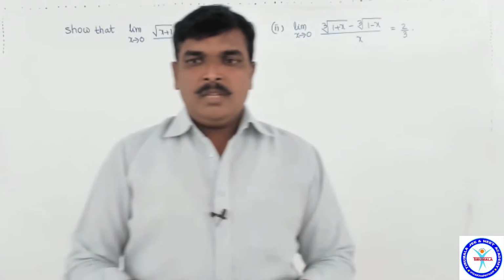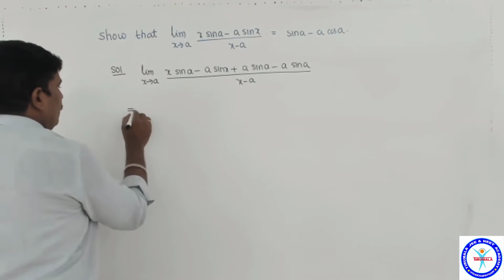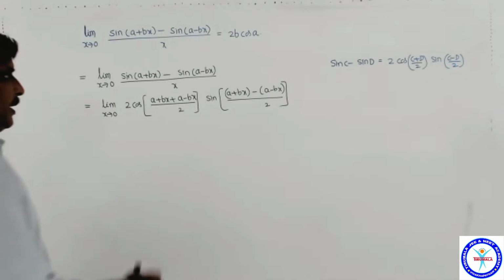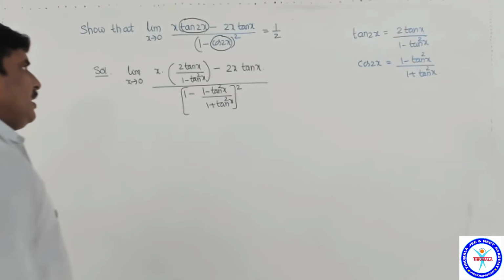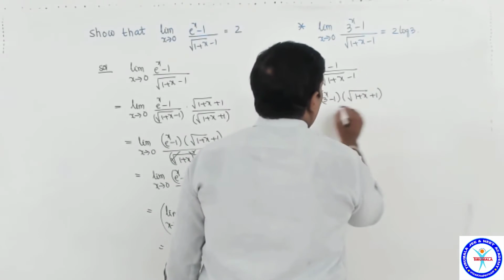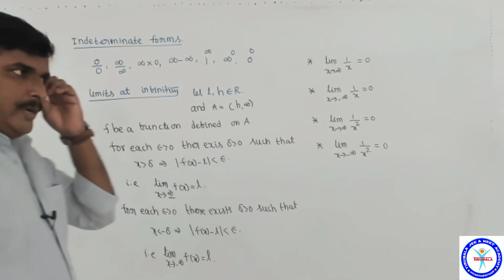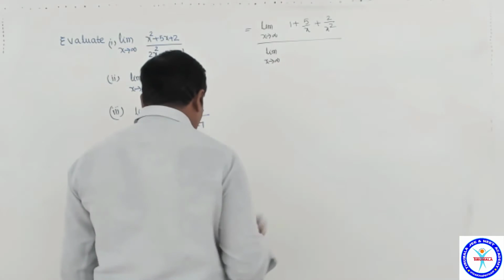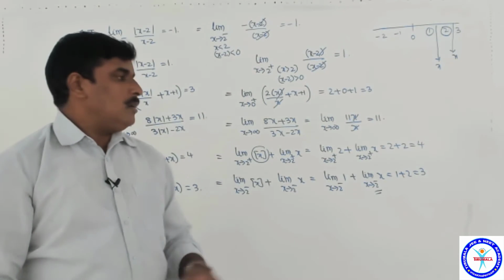LIMITS__L-4__02-09-2021